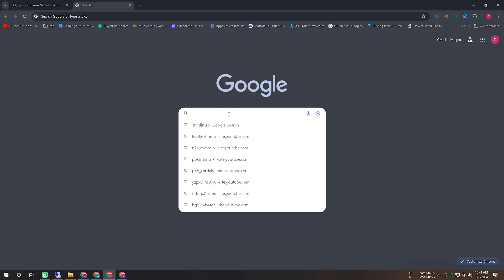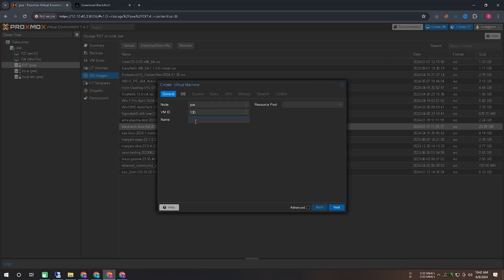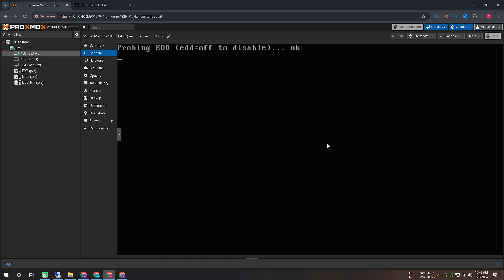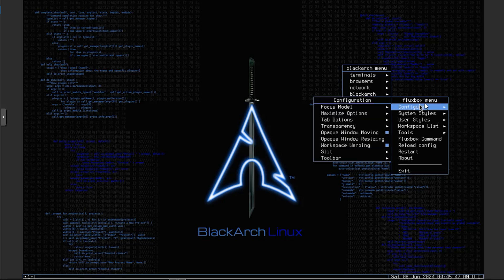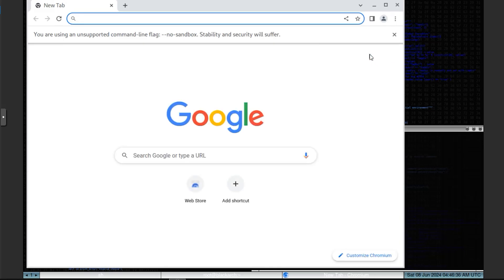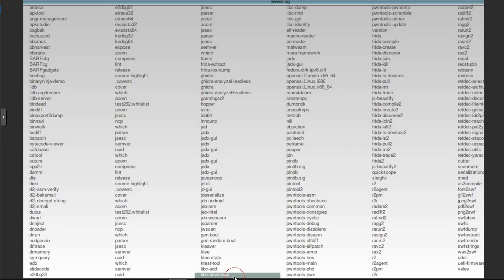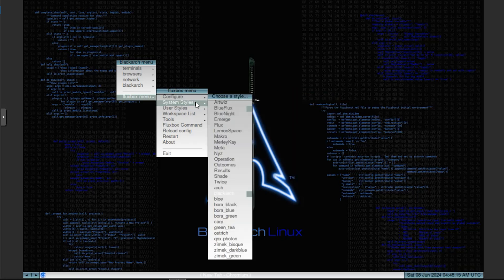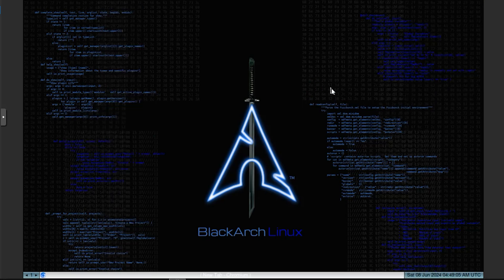BlackArch Linux Review 💦 An In depth Look at This Penetration Testing Distro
Welcome to our detailed review of BlackArch Linux, the ultimate distribution for penetration testers and security researchers. In this video, we'll take you through the installation process, explore the unique features, and dive into the powerful tools that make BlackArch a favorite among cybersecurity professionals.

What You'll Learn:

How to install BlackArch Linux step-by-step
Key features and tools of BlackArch Linux
Tips and tricks for maximizing your penetration testing efforts
A comparison with other popular penetration testing distributions

Whether you're a seasoned security expert or just starting your journey in cybersecurity, this review will provide valuable insights into how BlackArch can enhance your toolkit.